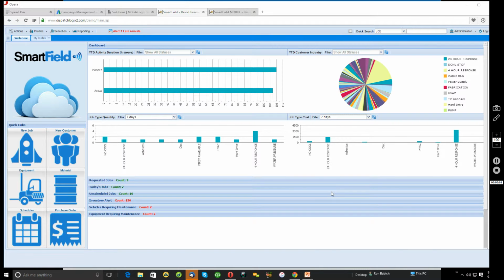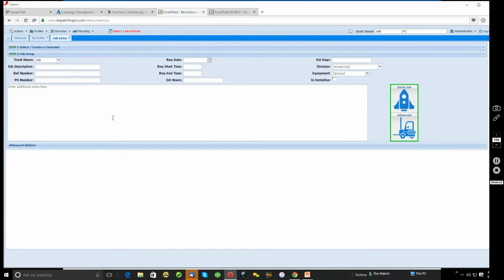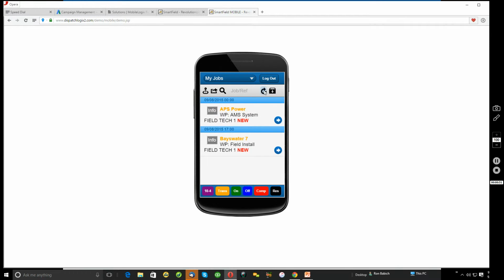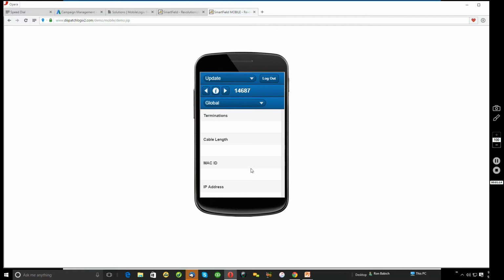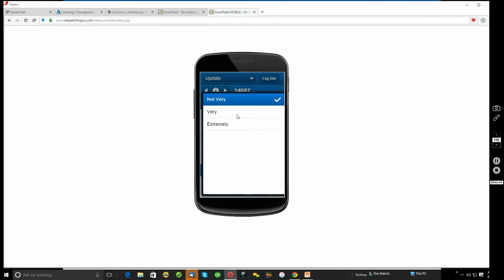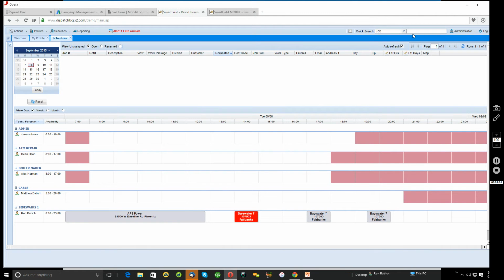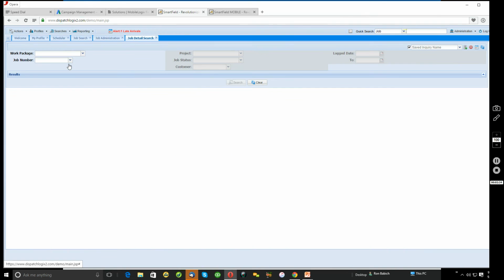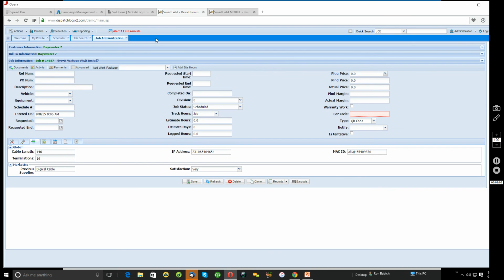SmartField - Flex Field Training (Part 2)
Customize mobile field service application with app updates in the field in real time.